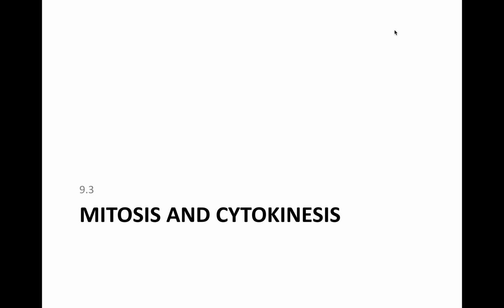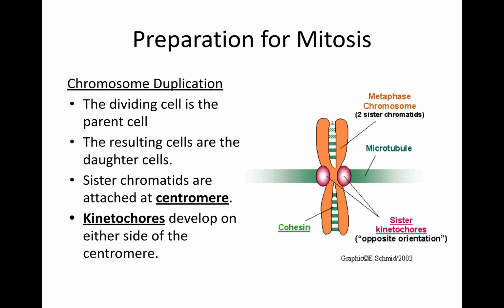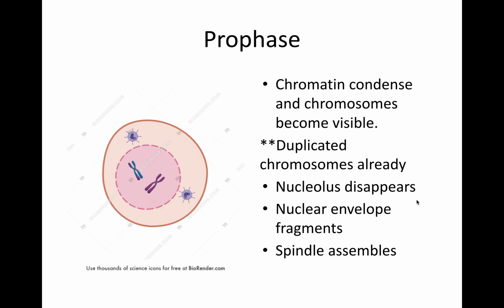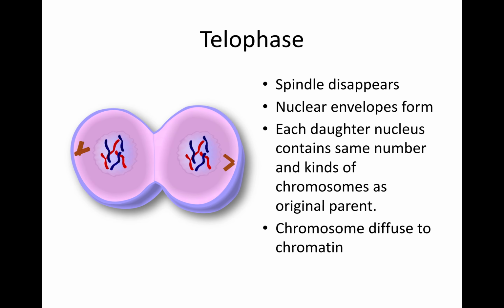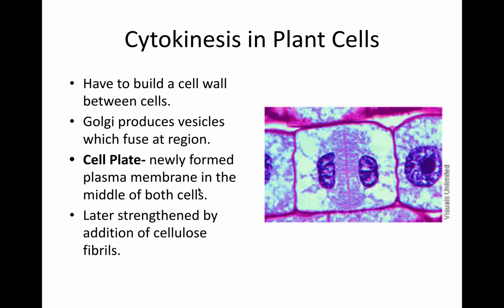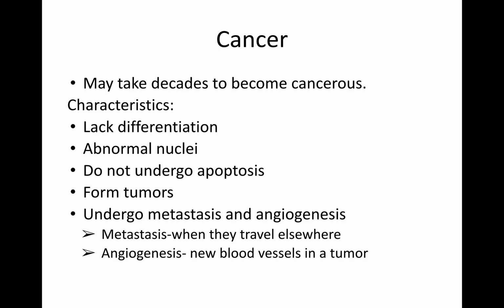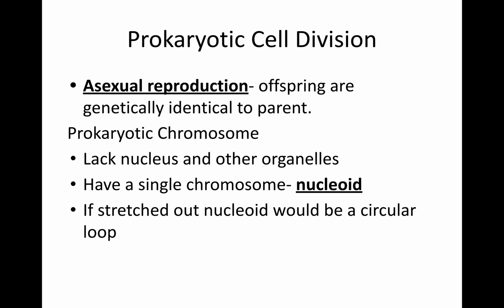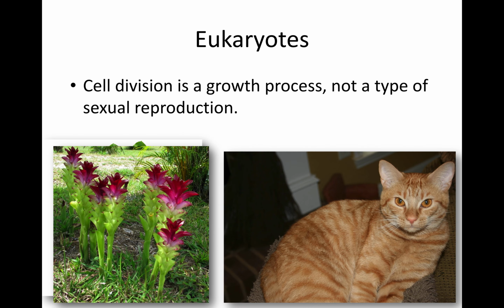Chapter 9 Part 2